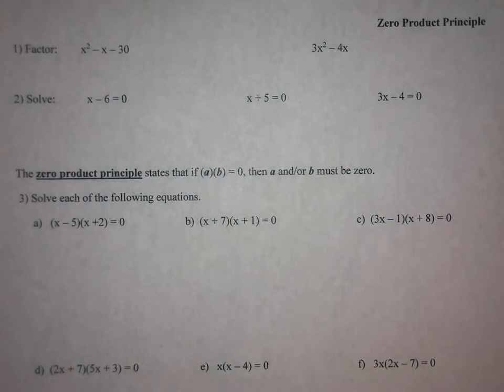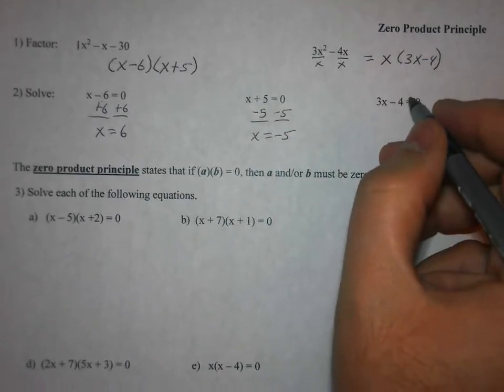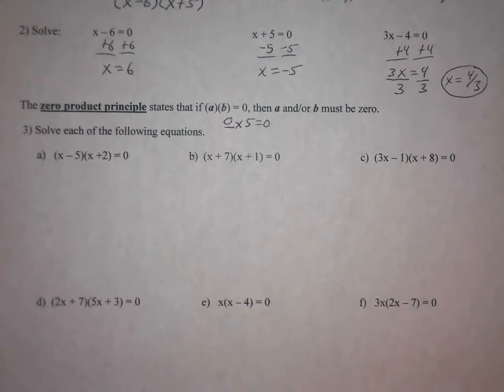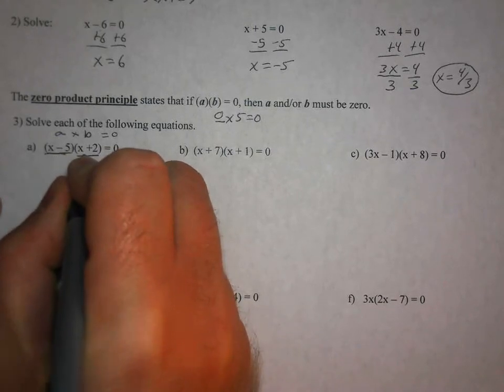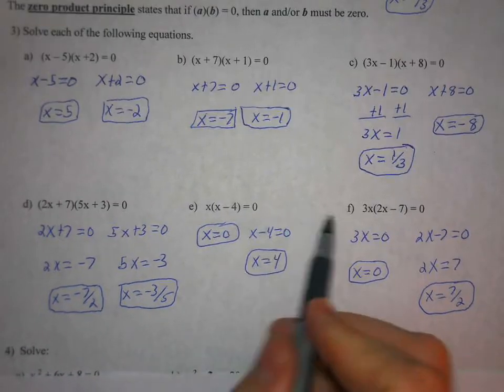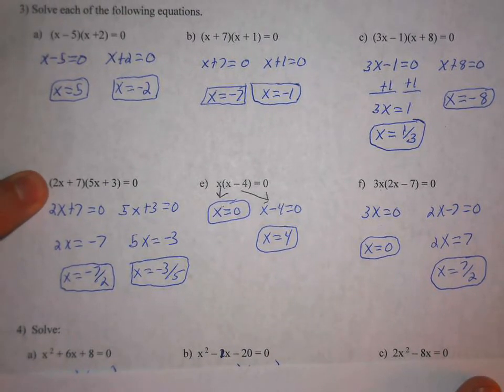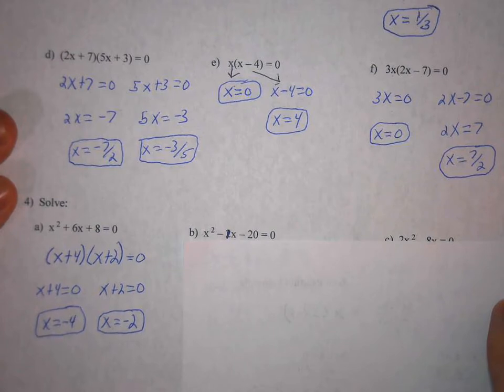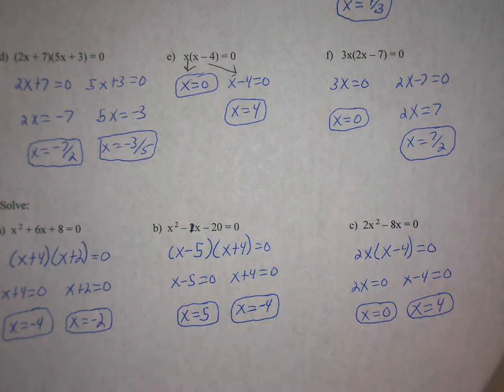Zero Product Principle